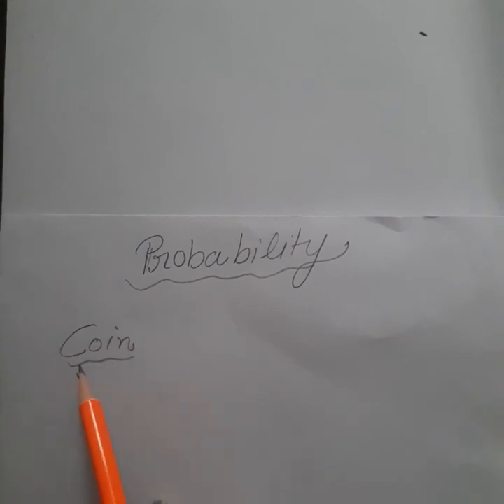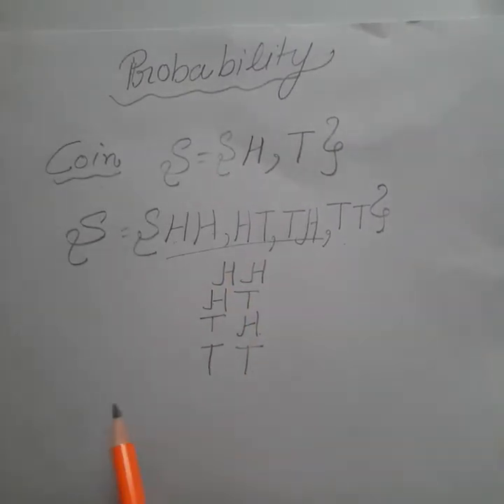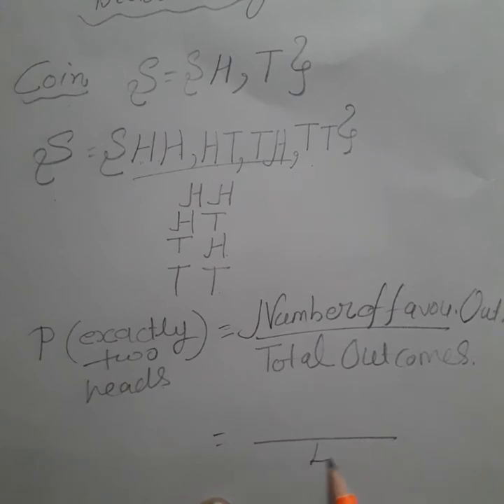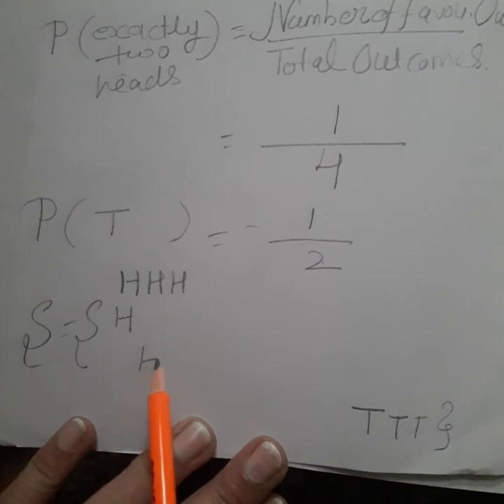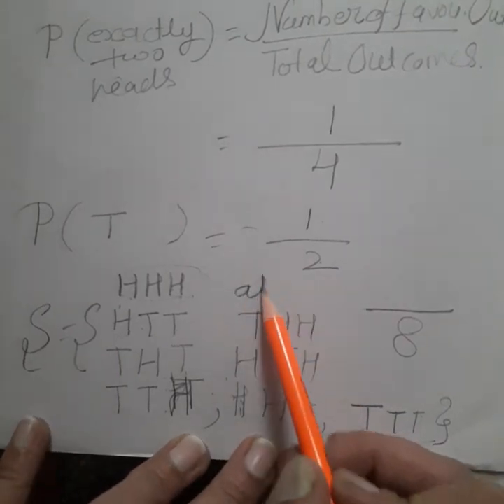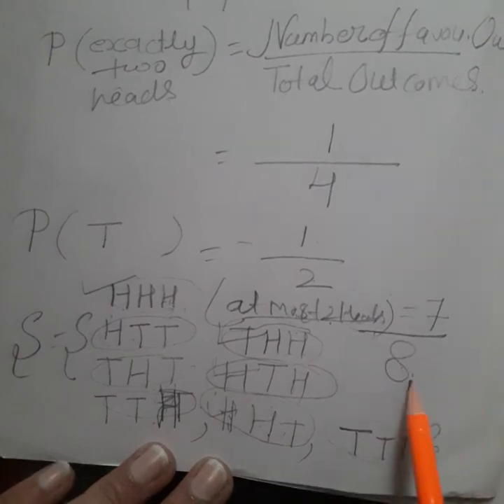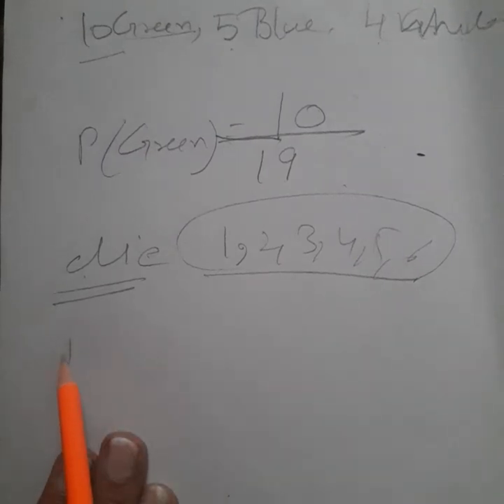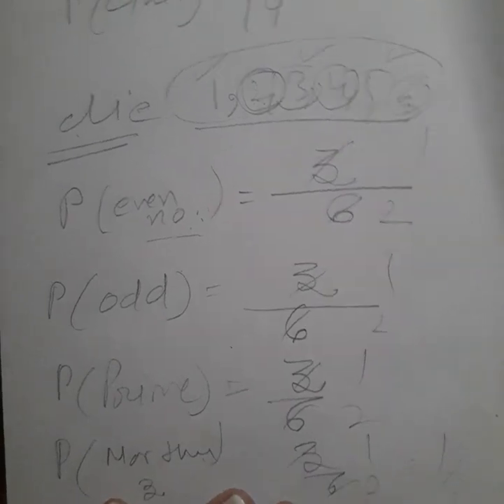Basics of Probability PART--1 by PARNEET PANNU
this video contain basics of Probability concept.